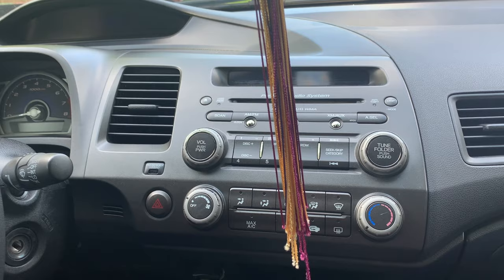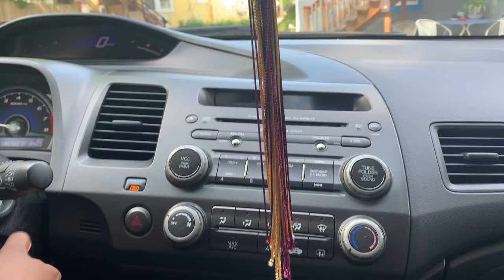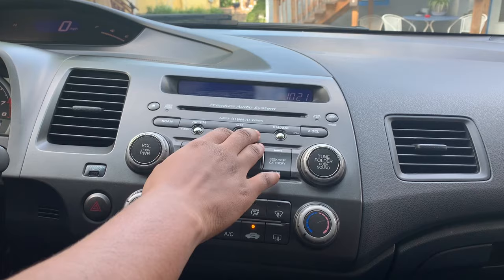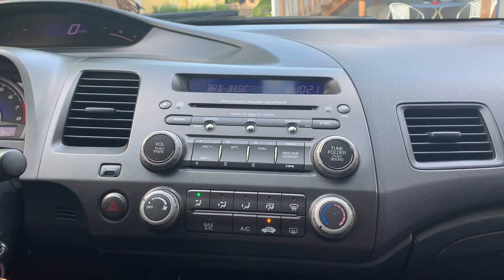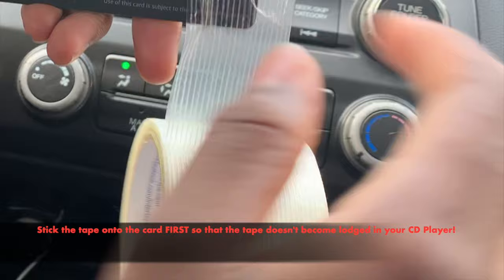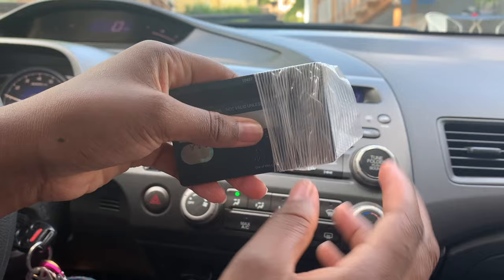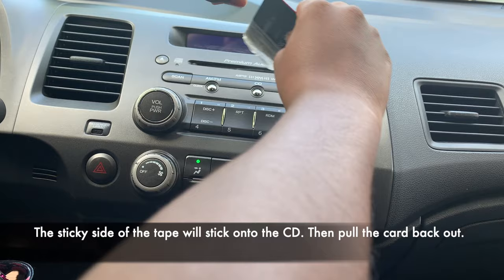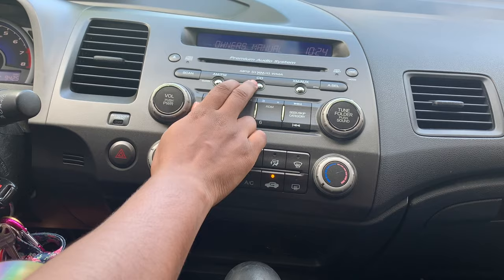How To Remove a Stuck CD From Your Car's CD Player